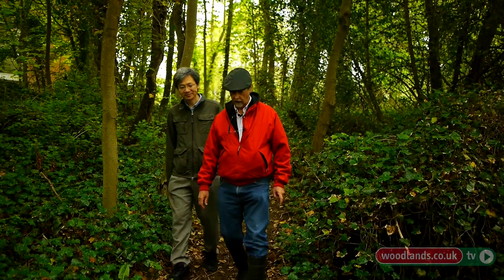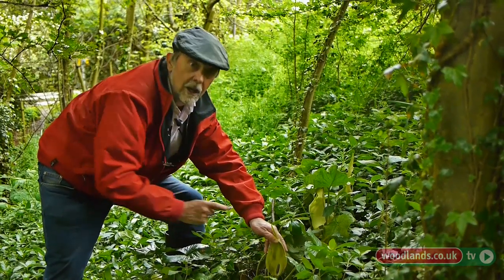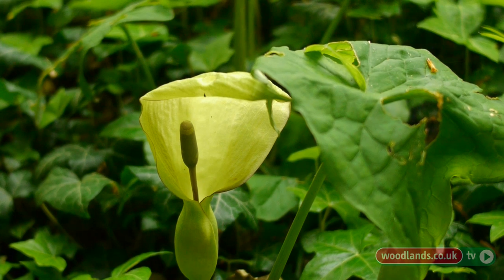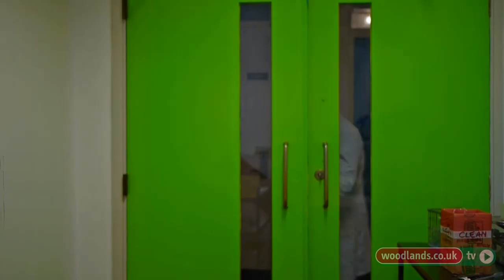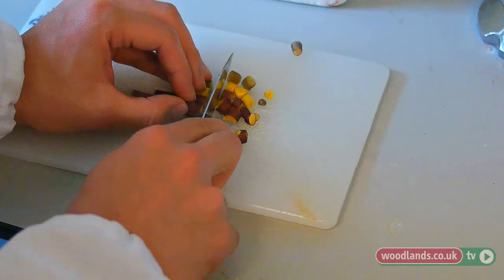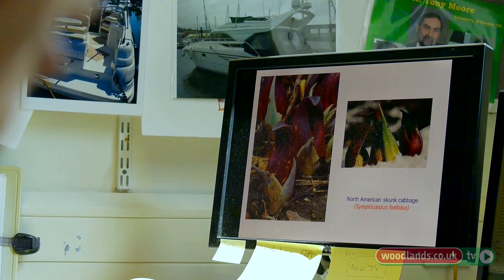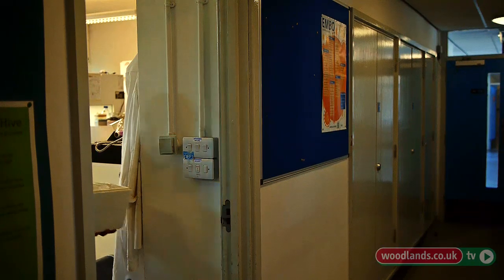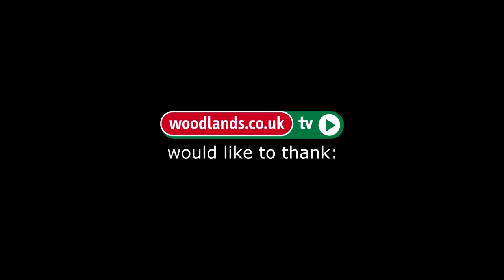Lords and Ladies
Here Professor Anthony Moore of the University of Sussex tells us about the Arum Lily (Arum maculatum), also known as `Knights & Ladies` (Devon); `Soldiers & Sailors` (Somerset); `Stallions & Mares` (Lincolnshire) which is a source of his scientific specialism - the AOX protein. Professor Moore and his team are joined by Professor Kikukatsu Ito of Iwate University in Japan who is supported by the Japan Society for the Promotion of Science and has been studying similar thermogenic properties in the Skunk Cabbage.